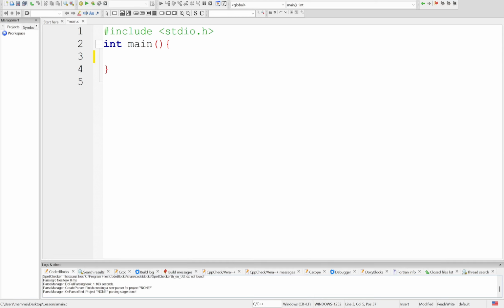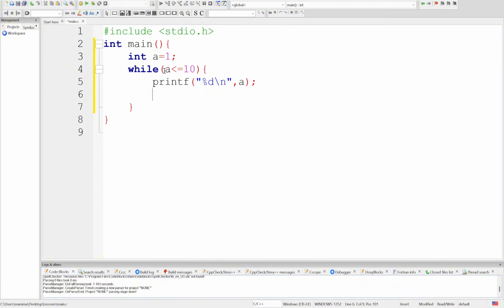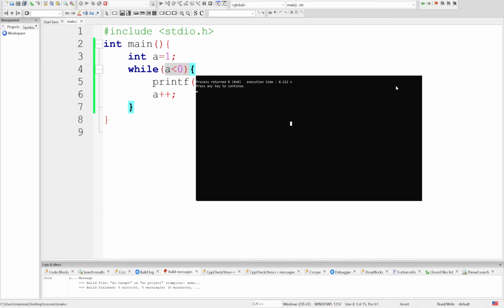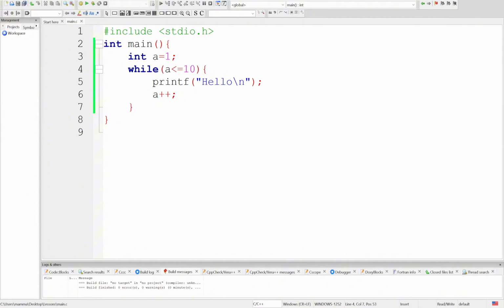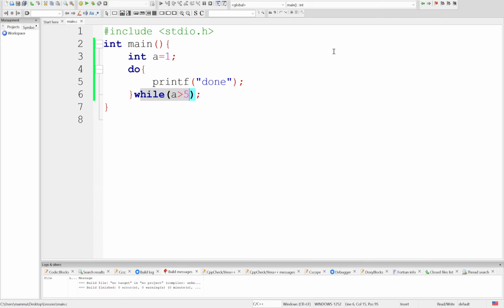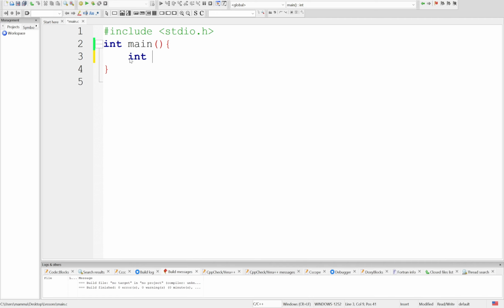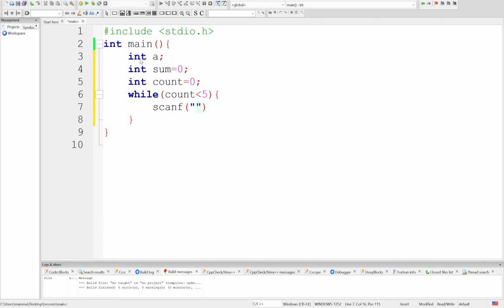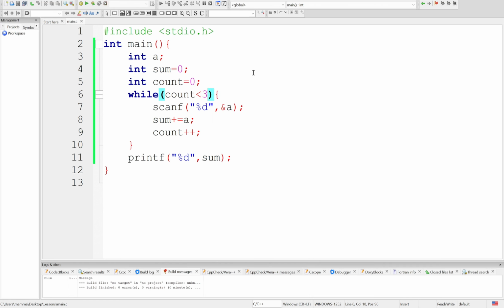While and Do While in C | Part #6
In this video I will explain While loop and Do While in C programming language.